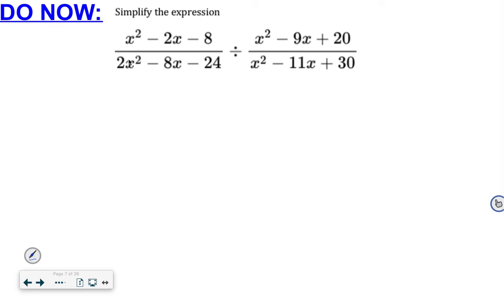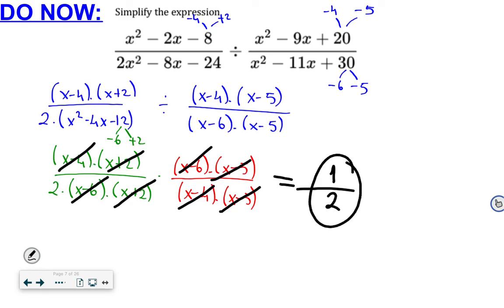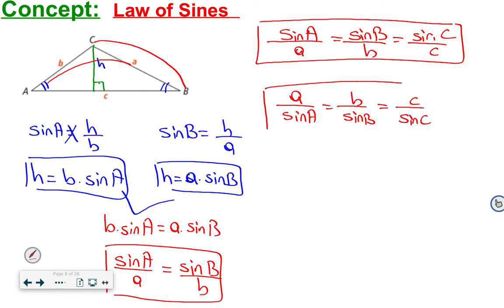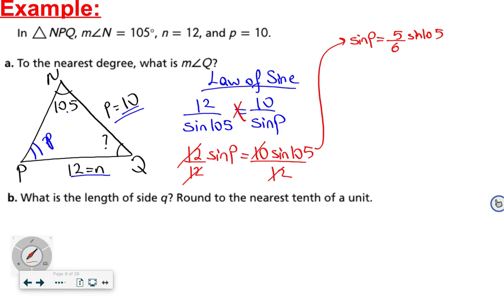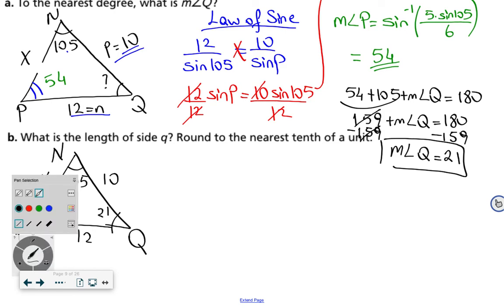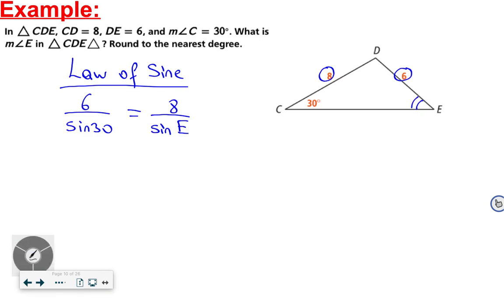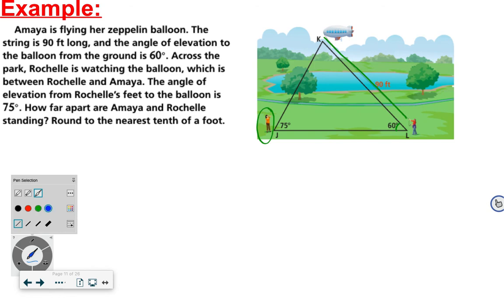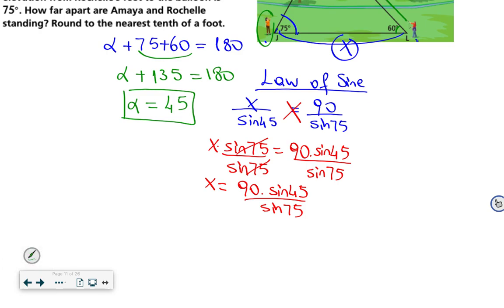Law of Sines-Algebra-2-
In this video, you will be able to learn how to use the law of sines in the questions. In addition to this, you will also learn how to get this formula.